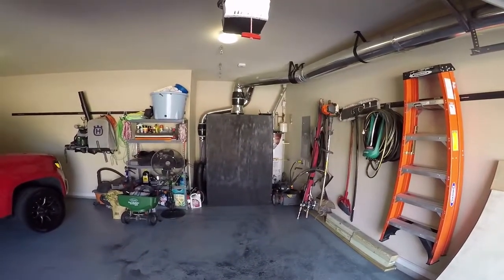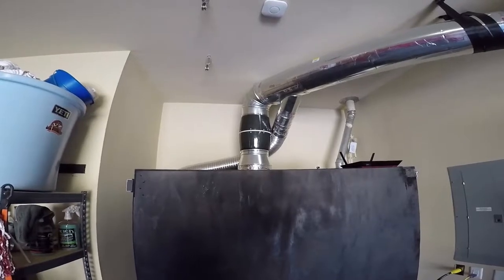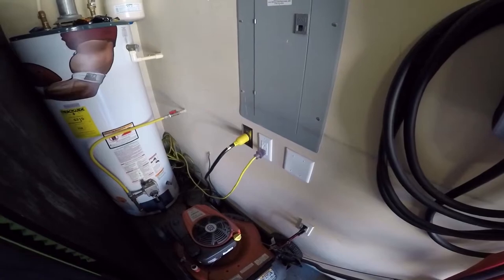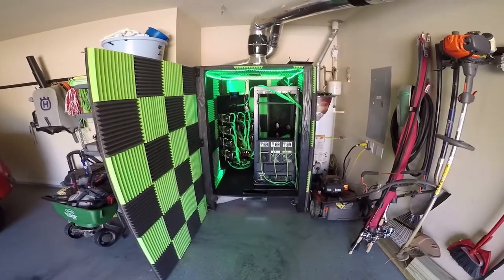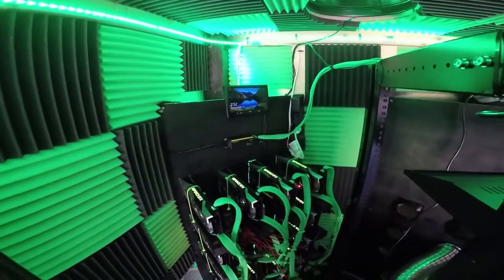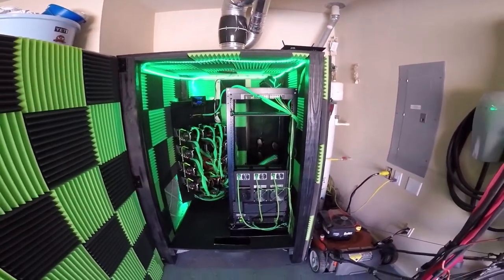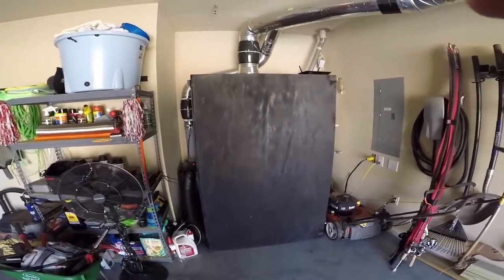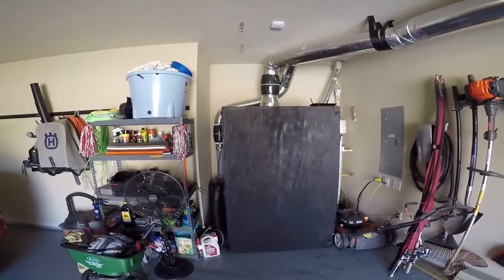Project Pandora - Cryptocurrency Mining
This is a project I have been working on over the past few weeks to take my original 6 GPU endeavor to the next level!

ASRock H110 Pro BTC+ 13GPU Mining Motherboard CryptoCurrency

Corsair CP-9020139-NA HX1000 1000W 80 Plus Platinum Power Supply

EXPLOMOS PCIe Risers (6-Pack)

CORSAIR DOMINATOR Platinum Series 32GB

Silicon Power 120GB M55 M.2 2280 SSD

Intel 7th Gen Intel Core Desktop Processor i7-7700K

Tripp Lite SRCOOL12K 12K BTU Air Conditioner

GREEN / CHARCOAL Acoustic Panels Soundproofing Foam

Vortex 347 CFM S Line S-600 Fan, 6″

Vortex S Line S-1000 10 in Fan 1081 CFM

Nvidia GeForce GTX 1070 Founders Edition

*Bitmain Antminer S9 Bitcoin Miner, 0.098 J/GH Power Efficiency, 13.5TH/s

Antminer Power Supply APW3++ for S9 or L3+ or D3 w/ 10 Connectors

*BAIKAL GIANT-B Bitcoin Miner